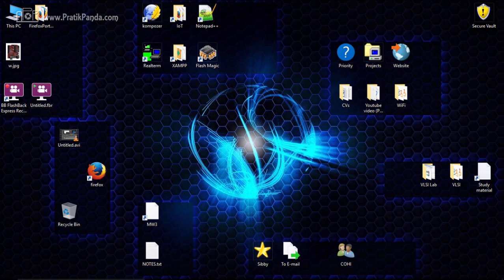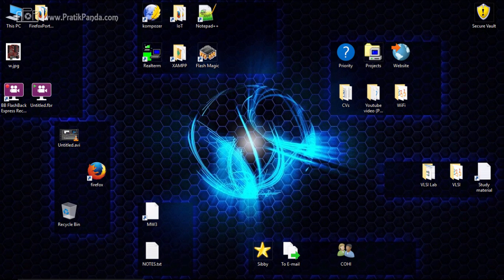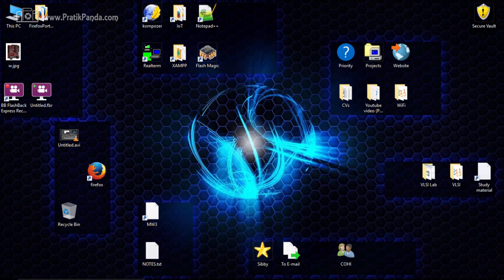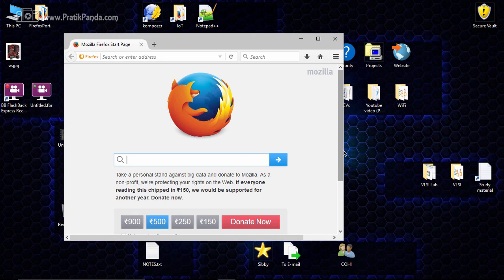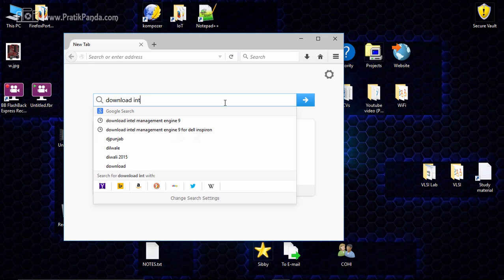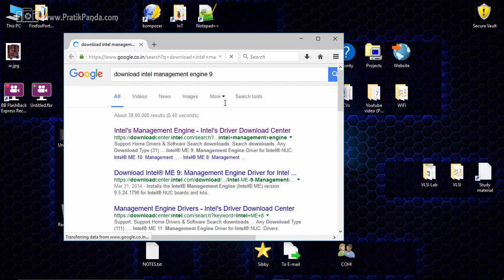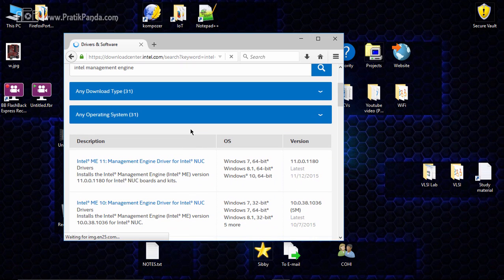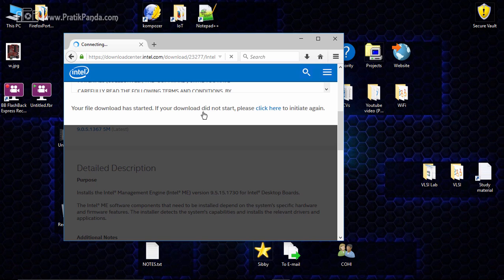Windows 10 shutdown problem - solved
Three solutions that can help you solve the Windows 10 shut down problem in your laptop permanently.
1. Restart every time before shutting down
2. Turn off fast startup
3. Install IMEI 9.xx
If you have a different laptop, you can download from downloadcenter.intel.com